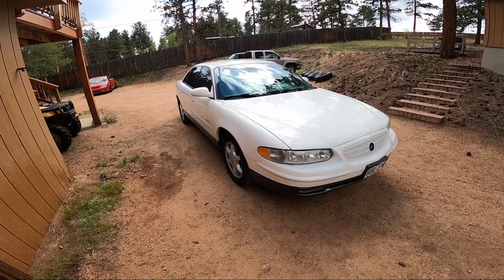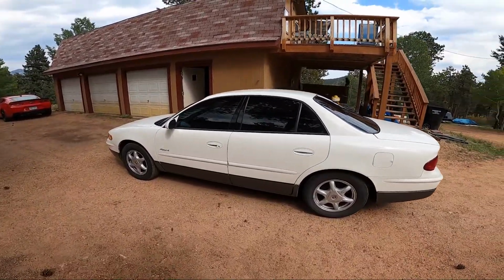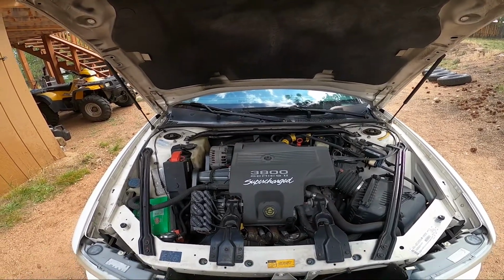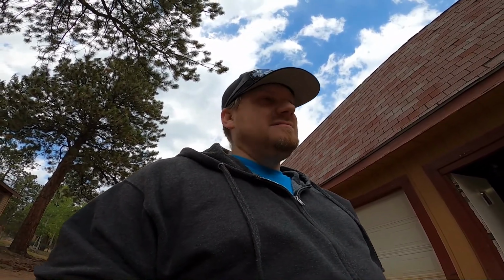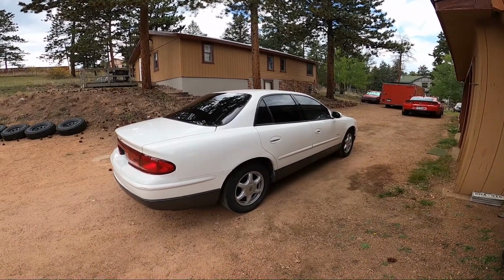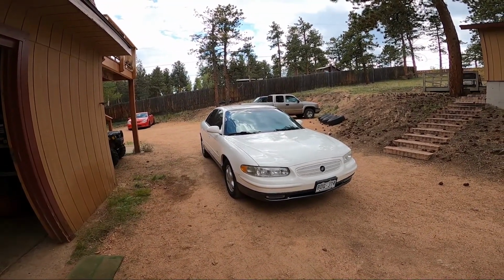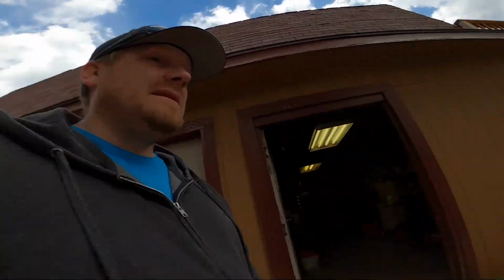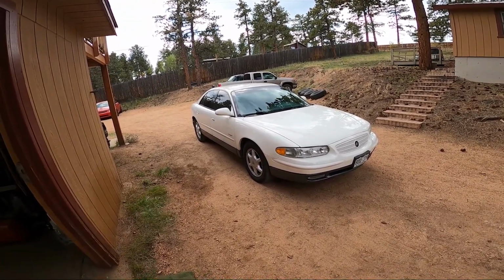New Purchase - Buick Regal GS - Project Sleeper Intro!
Intro to the new purchase - 2001 Buick Regal GS.  The plan is to build this thing up - more power; less weight.  Not sure how far it is going to go...